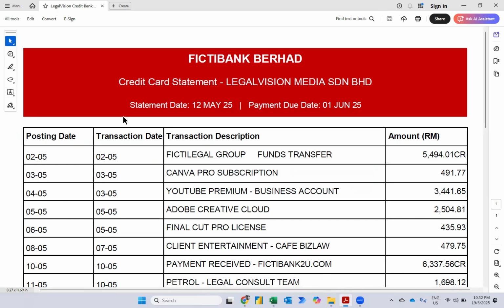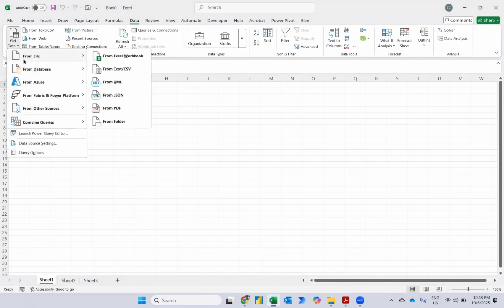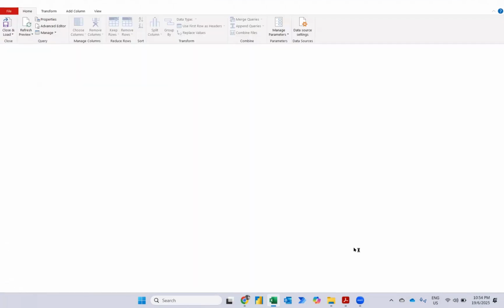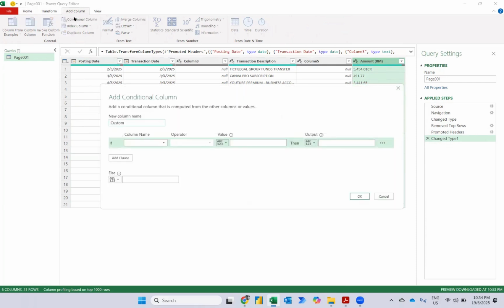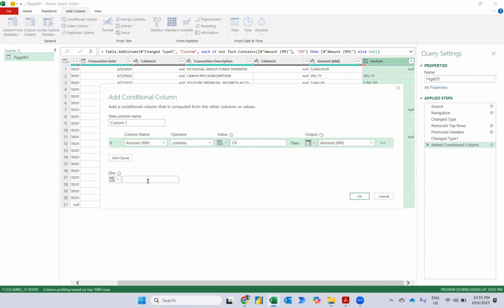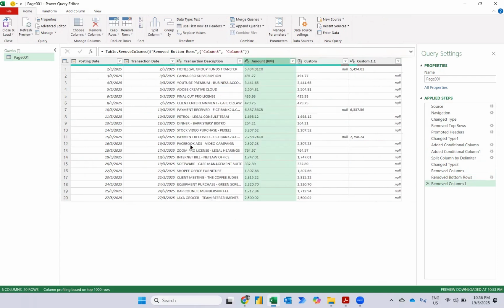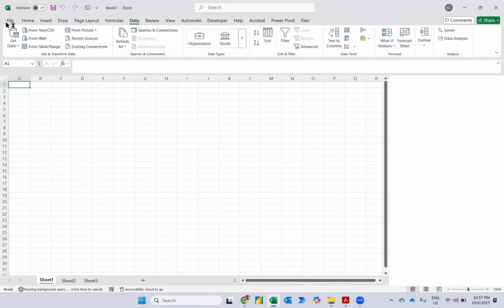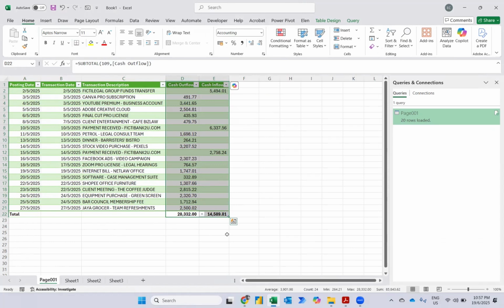PDF to Excel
Hello and a very good day,

In this video, I showcased how I use Power Query to import and clean bank statement and eventually load in Excel